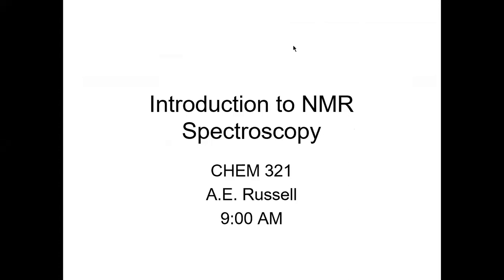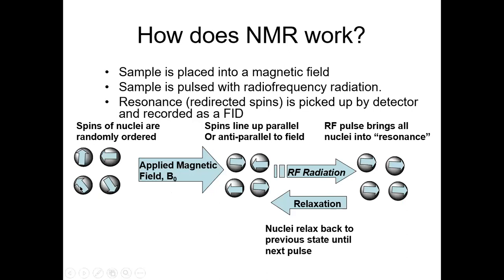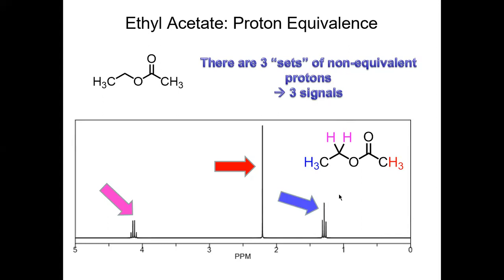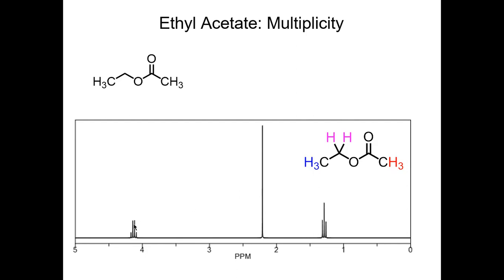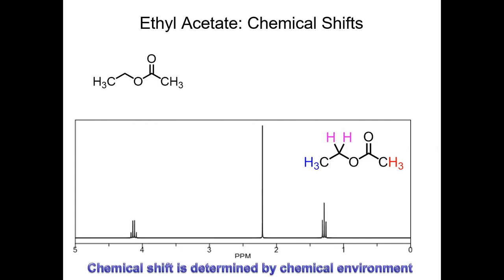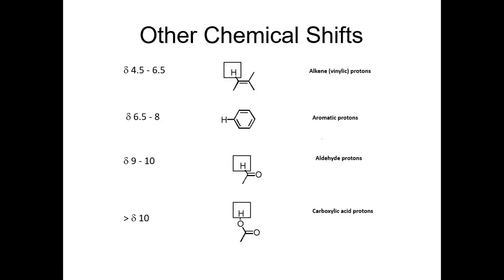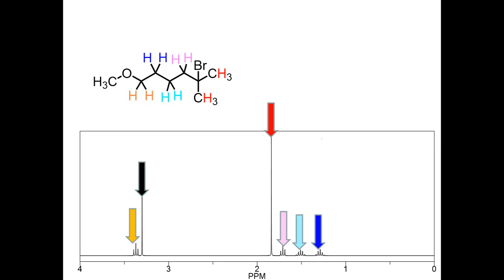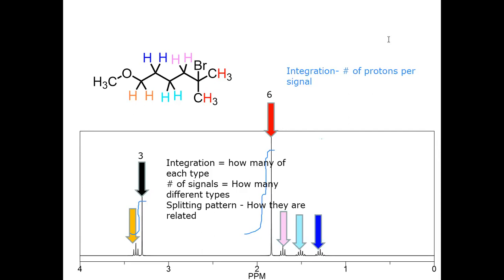CHEM 321-01 11/16/22 NMR Introduction